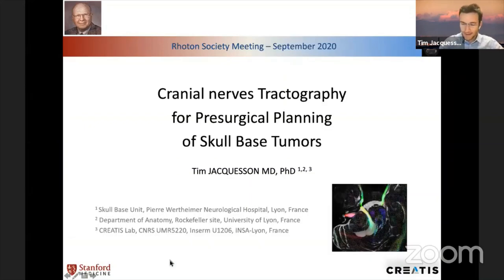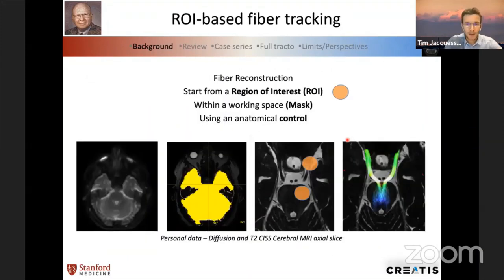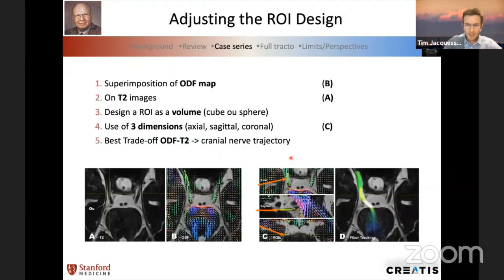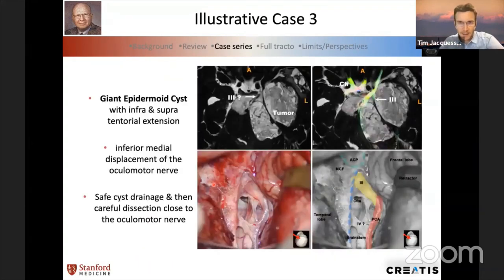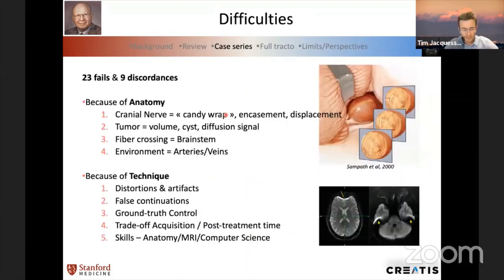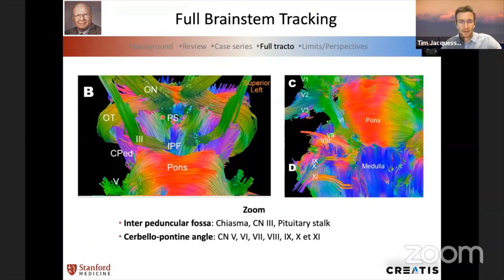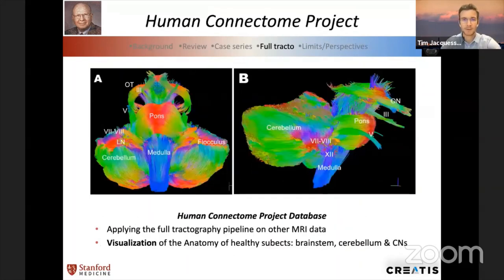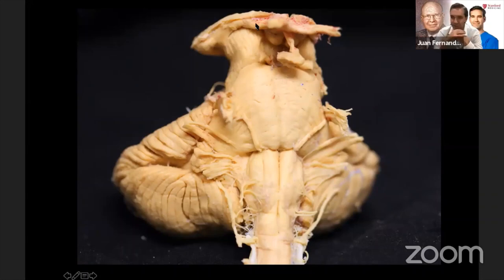Fiber Tractography for Presurgical Planning of Brainstem and Cranial Nerves- Timothee Jacqueson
2nd Rhoton Society Virtual Meeting and 8th International Zoomposium on Microneurosurgical Anatomy

MIDDLE EAST SESSION: White Matter Anatomy & Complex Brain Surgery

Video 7: Fiber Tractography for Presurgical Planning of Brainstem and Cranial Nerves- Timothee Jacqueson